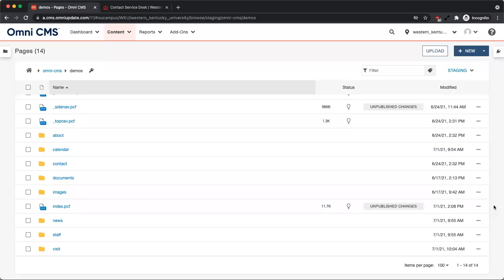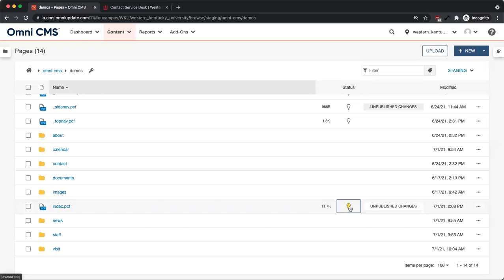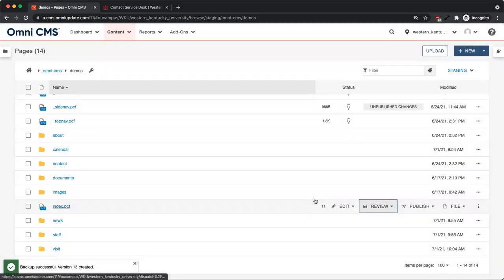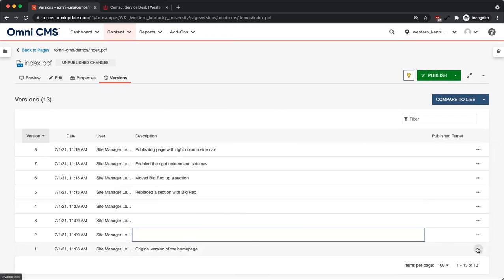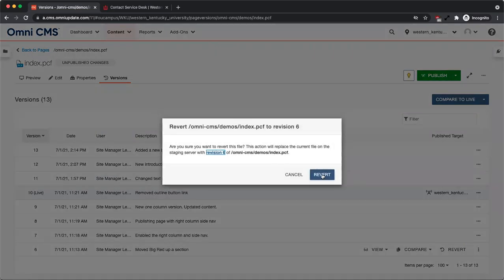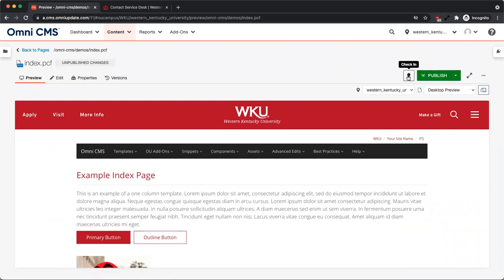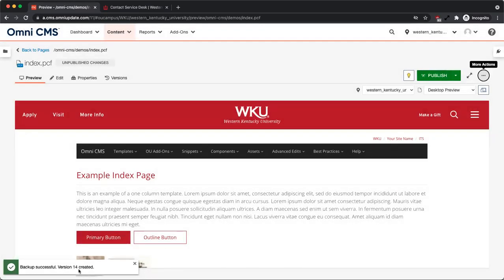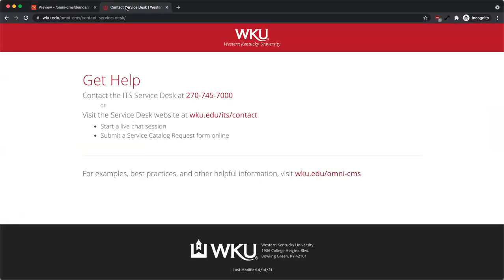Reverting and Saving Versions of Pages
Learn how to save a version of a page and revert the page back to that version.